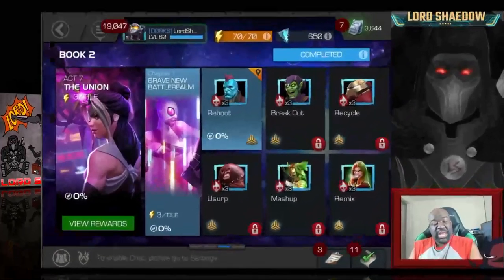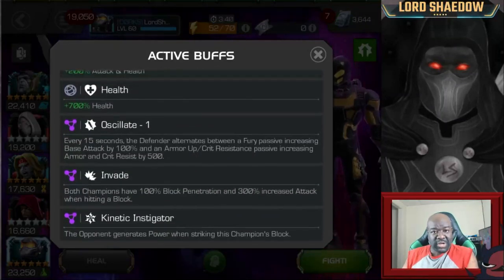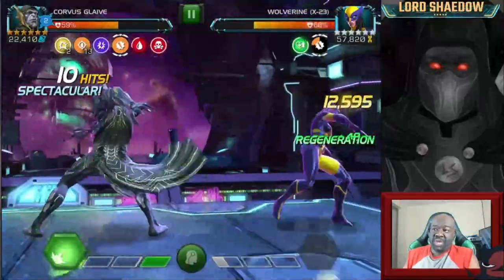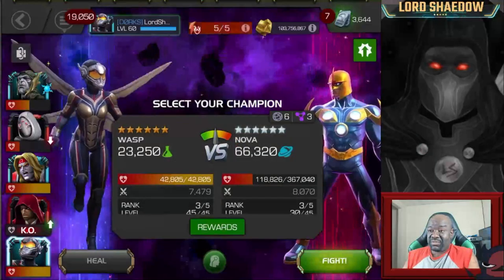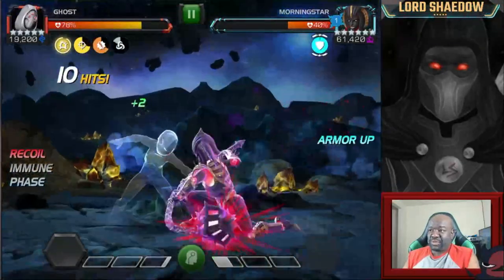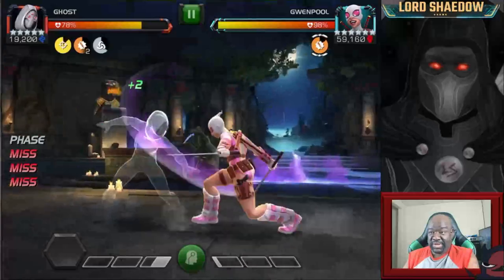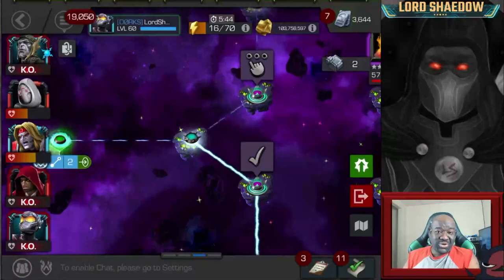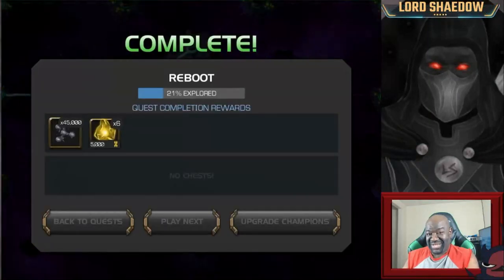Marvel Contest of Champions - Act 7.1.1 | Reboot